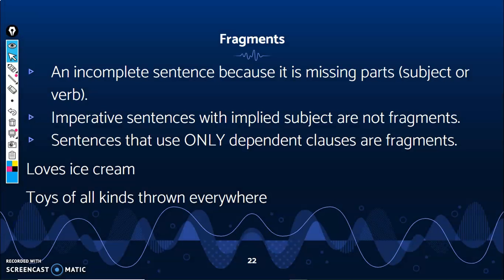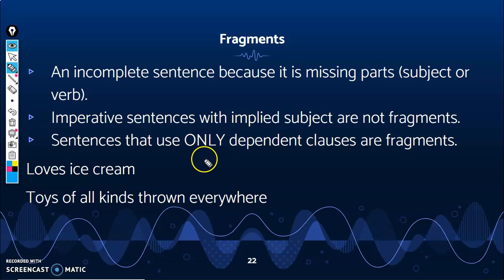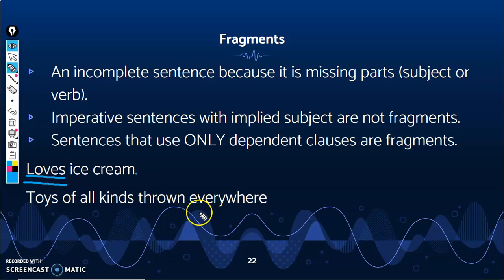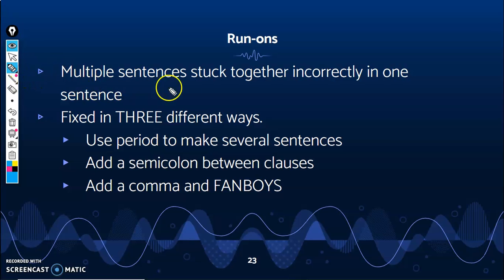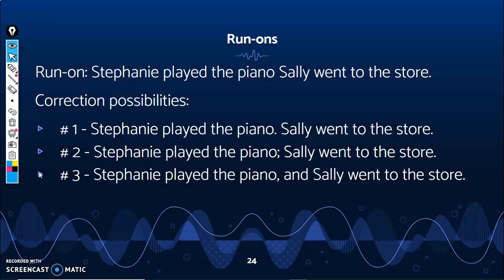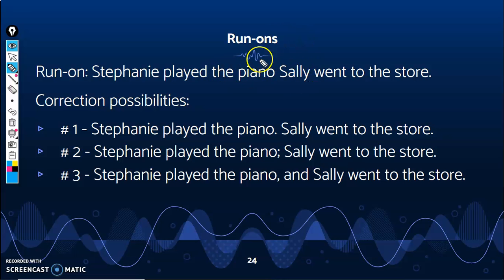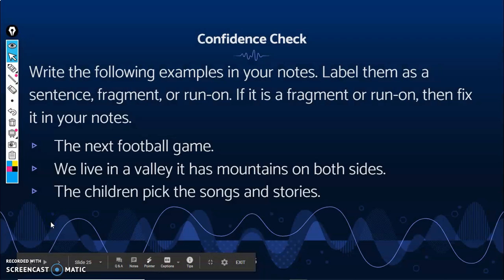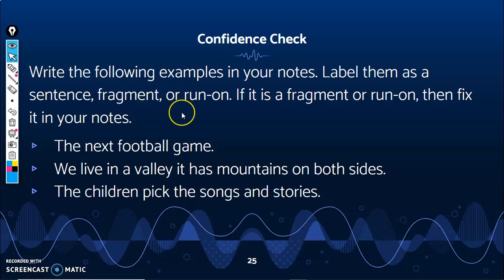Sentence Structure # 4 2021